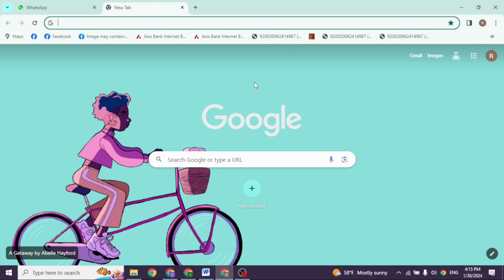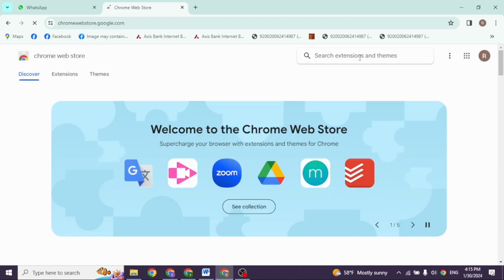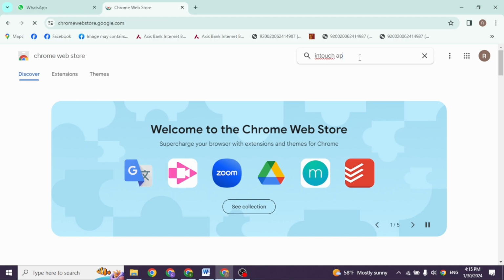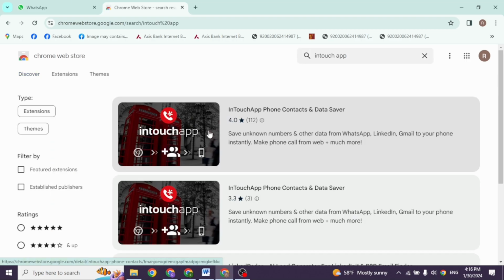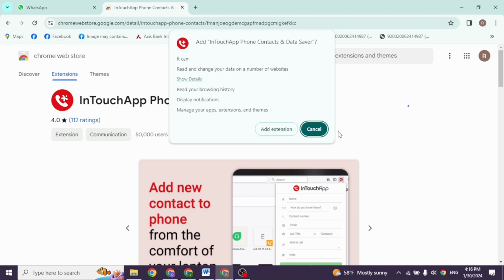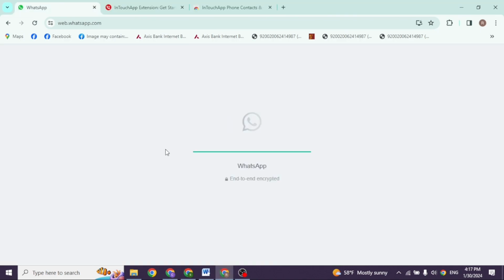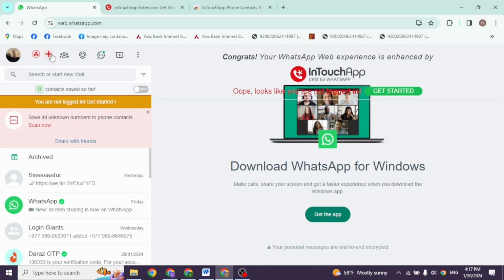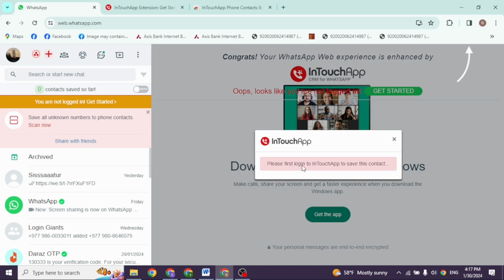How To Add Contacts On WhatsApp Web (EASY GUIDE)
👋 Hello everyone, welcome to Official Help Desk! Today, we're presenting "Tutorial On How To Add Contacts On WhatsApp Web (EASY GUIDE)", aimed at enhancing your messaging experience on one of the most popular platforms. As we continue to embrace online communication in 2024, mastering WhatsApp Web can significantly streamline your chatting process.

In this tutorial, we’ll cover three key points:
1. Introduction to WhatsApp Web and Its Benefits
2. Step-by-Step Instructions for Adding Contacts on WhatsApp Web
3. Useful Tips to Ensure a Smooth Experience on WhatsApp Web

Whether you’re using WhatsApp Web for personal conversations, business communications, or staying connected with friends and family, this guide will help you effortlessly add new contacts, keeping your communications seamless and organized.

Our team at Official Help Desk is always here to provide you with the latest guidance and support.

📱 Timestamps:

0:00 - Introduction to Using WhatsApp Web
0:05 - Understanding the Advantages of WhatsApp Web
0:15 - Detailed Guide to Adding Contacts on WhatsApp Web
0:25 - Expert Tips for an Enhanced WhatsApp Web Experience

Keep yourself updated with our expert tips and tricks for a smarter digital life.